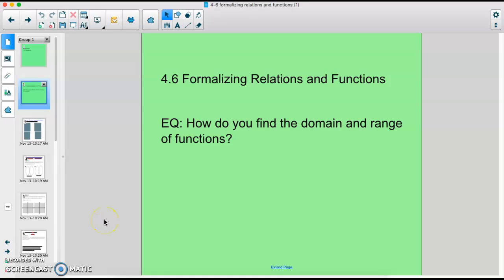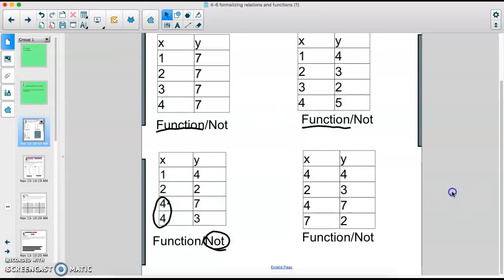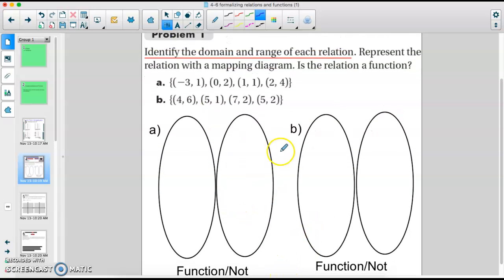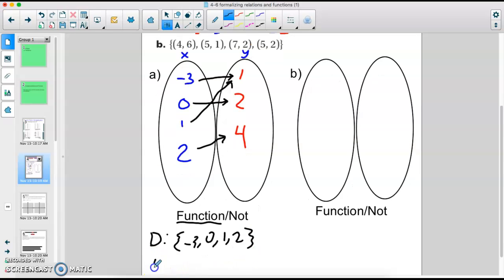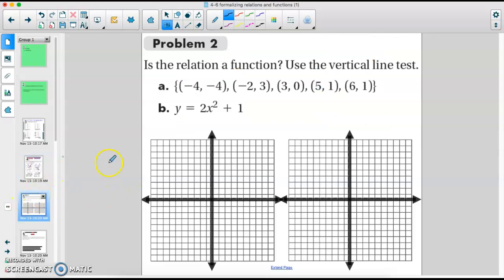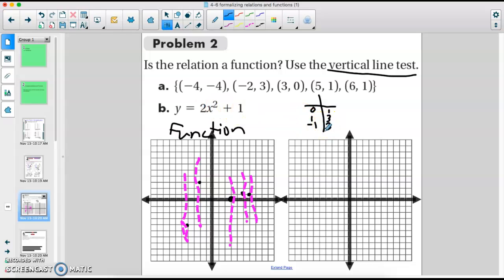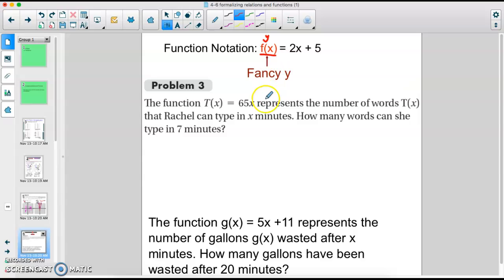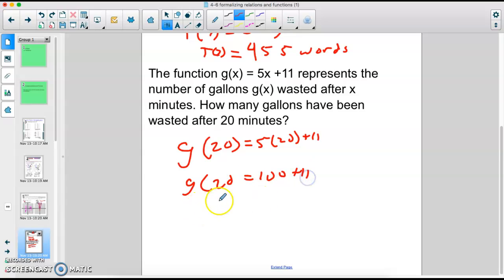Intermediate Algebra 4.6 Day 1